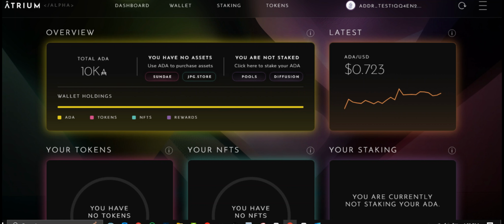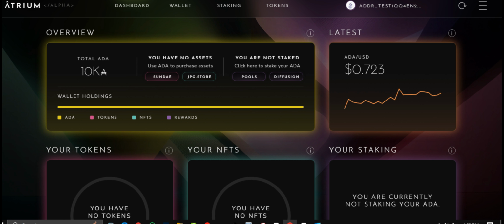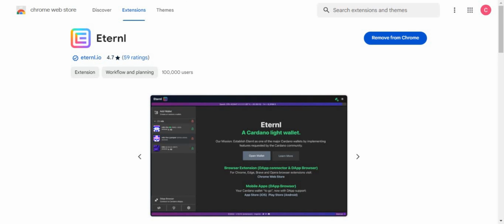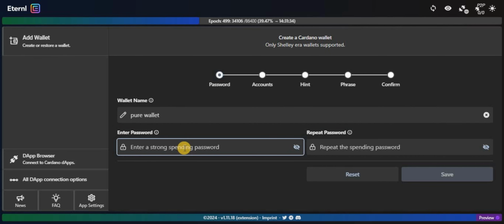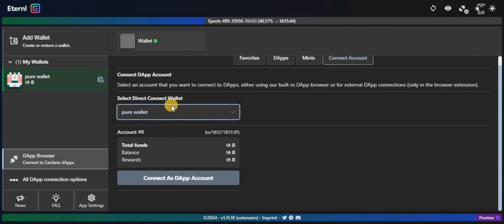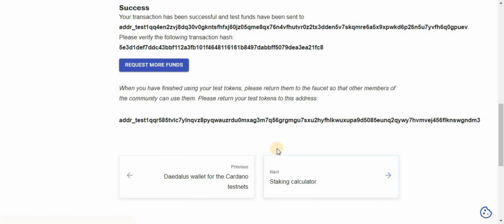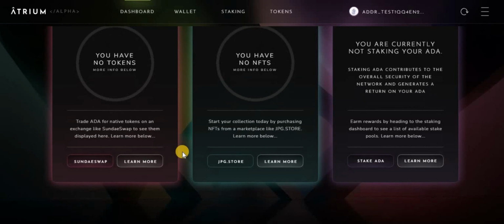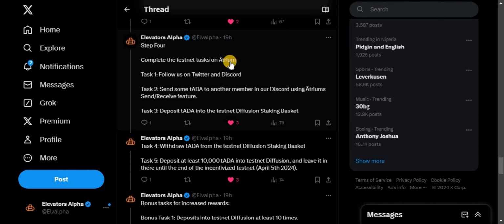"Jump on Board: Secure Your Tokens in the Atrium for Cardano & Testnet Airdrop!"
Atrium DAO is launching the incentivized testnet for ‘Diffusion’, the first Staking Basket on Cardano.

Testnet users will be able to receive Atrium DAO tokens in return for trying Âtrium and completing a few tasks to help us test the application.

The testnet will last until April 5th 2024 and users will receive their Âtrium DAO token in due course.

These tokens will be vested, and can be claimed daily from the site

Goodluck.